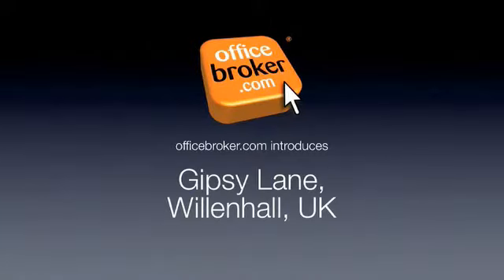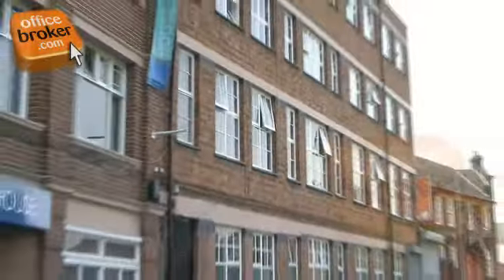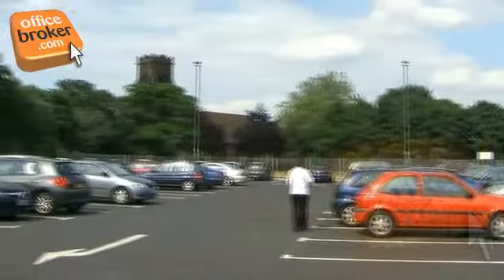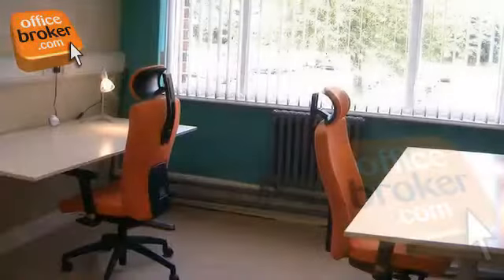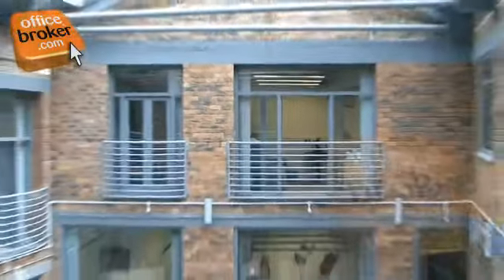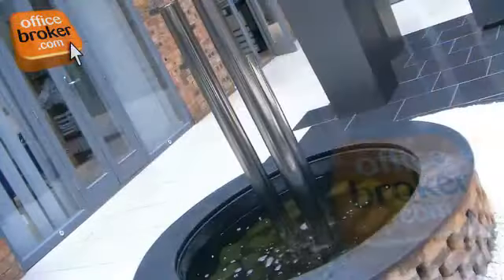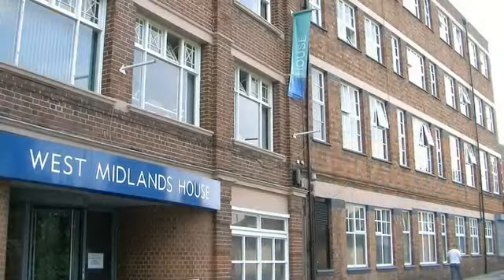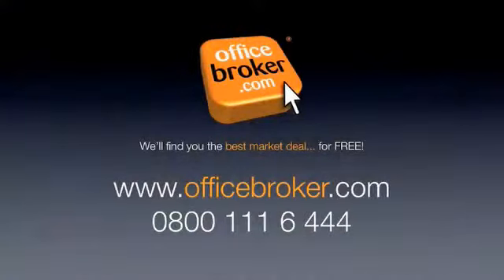Willenhall Office Space Gipsy Lane, Willenhall, WV13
Welcome to the officebroker.com office space video tour of these serviced offices on Gipsy Lane, Willenhall.
The exterior of this popular Willenhall business centre property can be misleading  the interior has been fully modernised to the highest standards with onsite car parking that is monitored by cctv for added security.
The contemporary, spacious reception area is managed by professional, friendly receptionist staff. The comfortable executive chairs of the waiting area and modern decor complete the warm welcome.
Fully serviced, flexible offices are available in a wide directory of sizes, and layouts can be configured to meet your commercial business needs. They are supplied with executive desks and chairs, broadband and telecoms and many overlook the stunning central courtyard area and its relaxing plants and water-feature. The covered courtyard is well ventilated and provides a memorable central focal point to the property.
The property also inc several executive meeting room suites that can be rented whenever needed. All are professionally finished with comfortable chairs and all are prepared for you beforehand by the management team for added convenience.
One of the most popular features of the property is the onsite cafe which inc two permanent broadband internet stations as well as wireless broadband connectivity throughout. The cafe is finished to a very high standard with comfortable chairs that are ideal for lunches or informal meetings. The outdoor patio area is ideal for summer lunches and enjoying some of the freshly prepared dishes which are available onsite.
officebroker.com can help your business get the best deal on office rental within this property on Gipsy Lane, Willenhall.